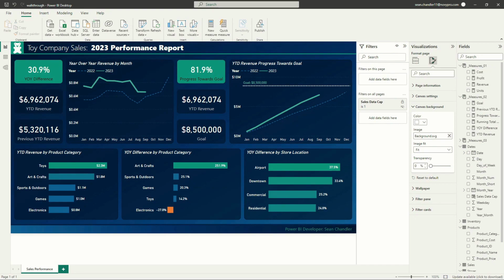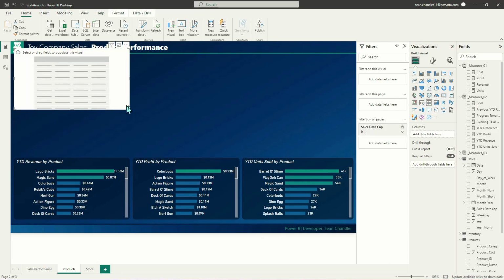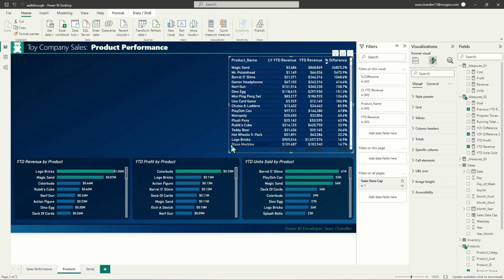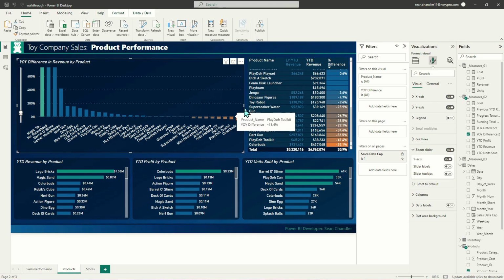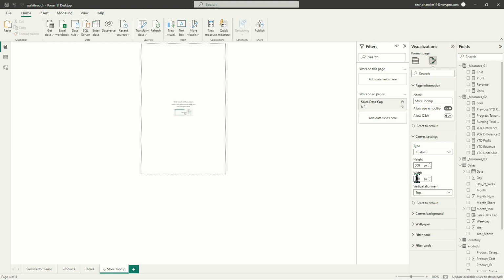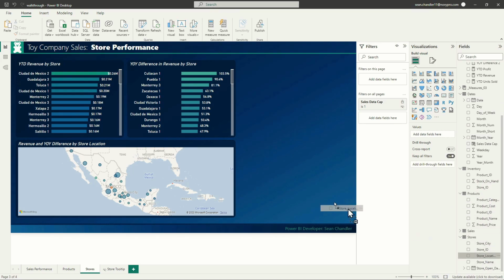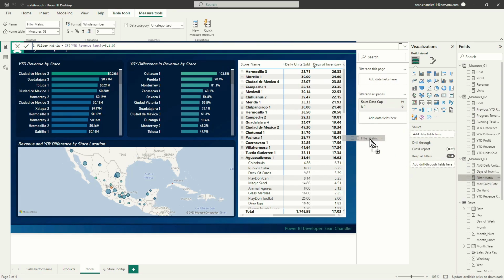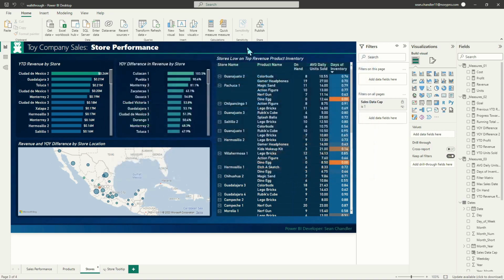Power BI Full Build, Toy Company Sales Data: Part 3 - Product & Store Performance Pages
Join me for another full-length Power BI build as I show you how to build an incredible Power BI tool from a public domain toy sales dataset.  In this video, we'll build out two more pages for our Sales Performance tool, this time focused on analyzing the product and store data in our toy company dataset.